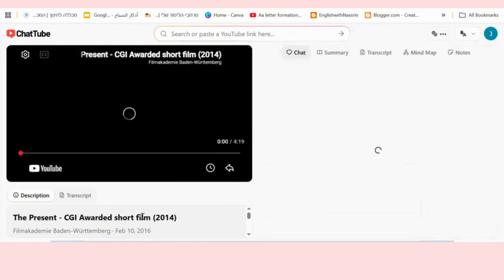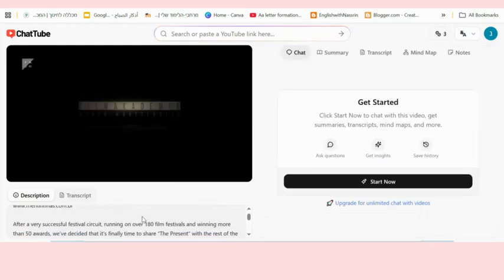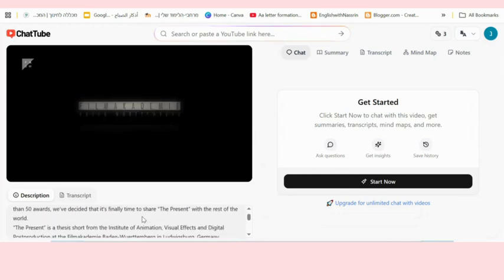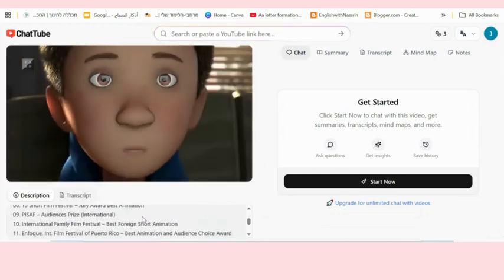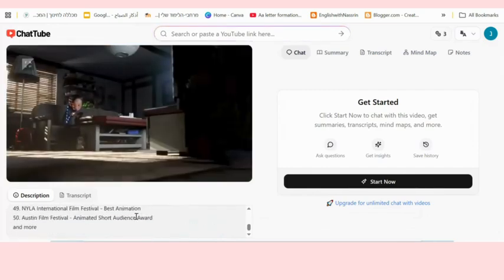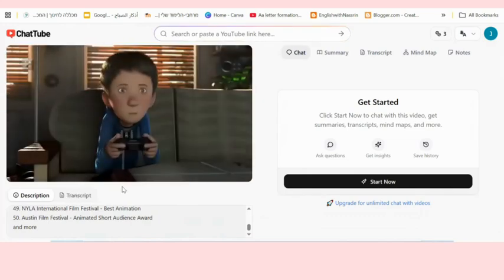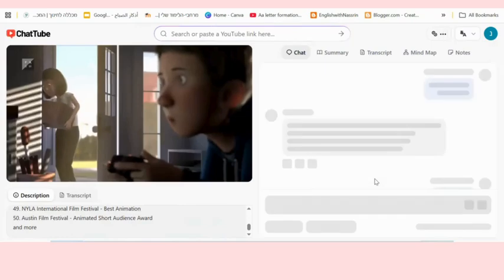ChatTube tutorial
In this tutorial, I show how ChatTube can help EFL teachers save time and create engaging lessons quickly and easily. Learn how to use ChatTube to generate video summaries, read transcripts, check if content is suitable for students, and create complete lesson plans in minutes.

I also demonstrate how ChatTube can create vocabulary tasks, comprehension questions, multiple-choice exercises, yes/no questions, and true/false activities for different student levels.

A practical tool for English teachers, ESL/EFL educators, and anyone interested in using AI in language teaching.